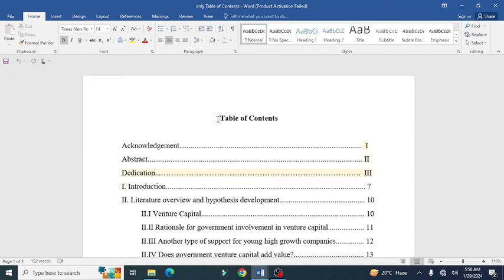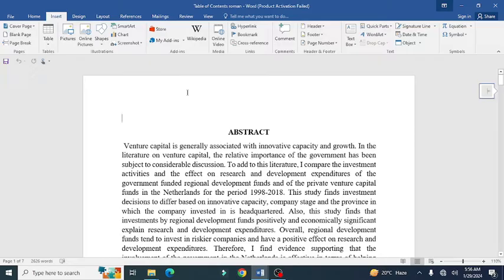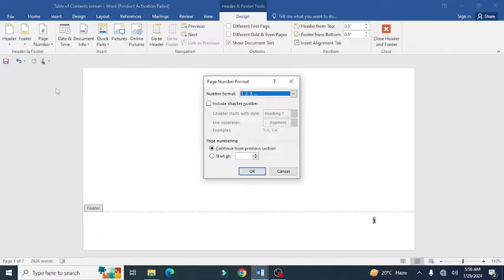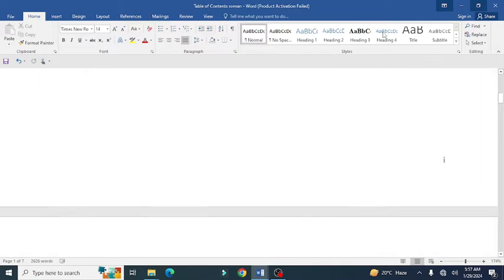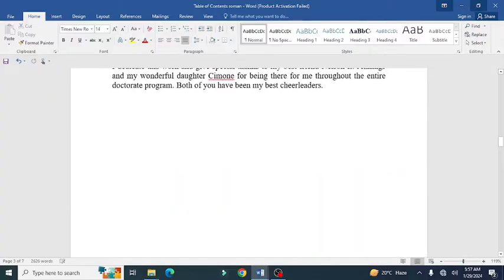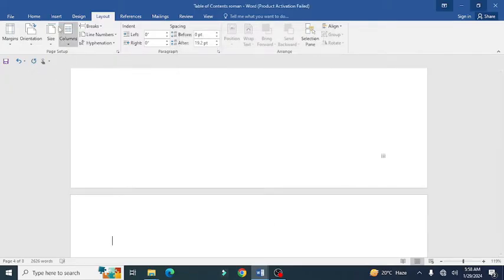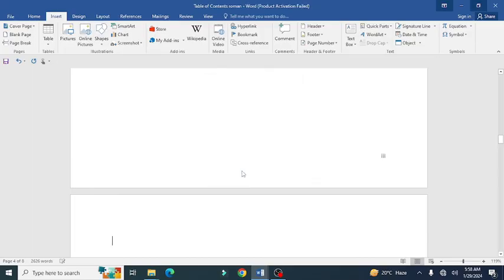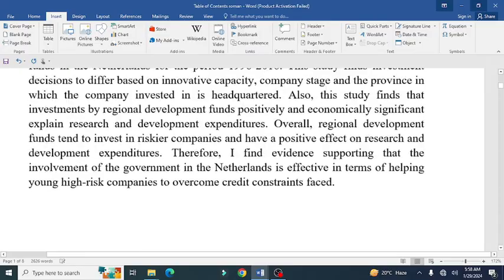How to insert Roman Numerals and English Numbers in MS Word || How to insert different page numbers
In this video you will learn how to insert different page numbers